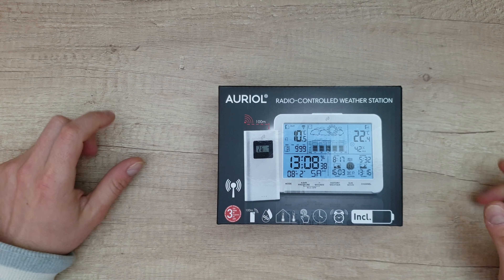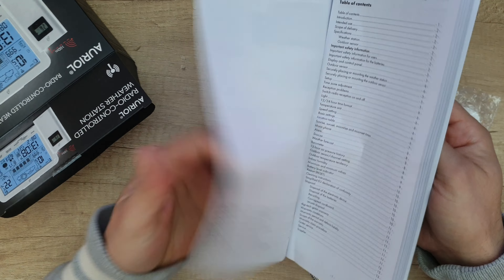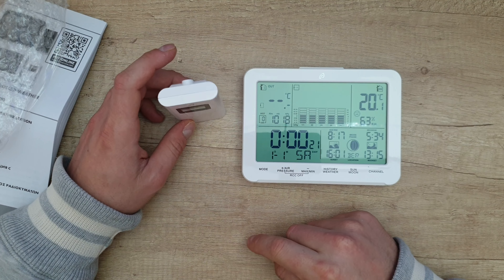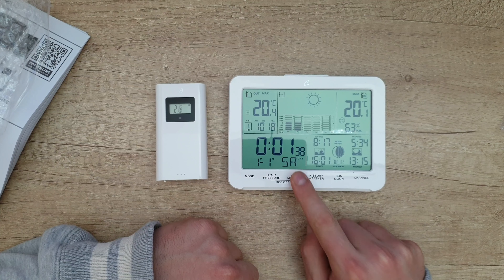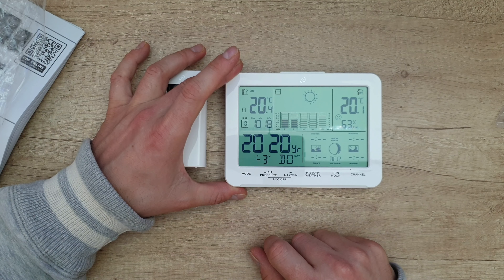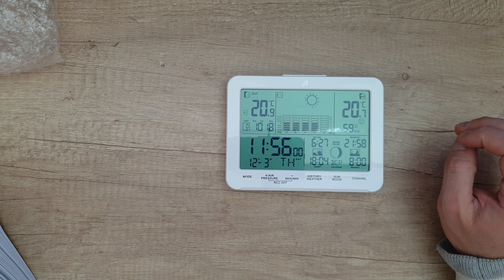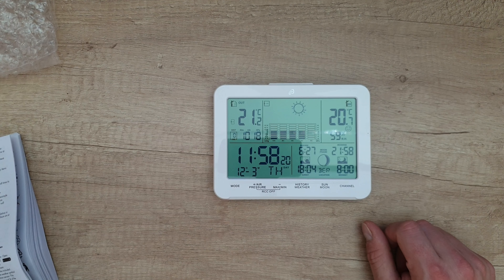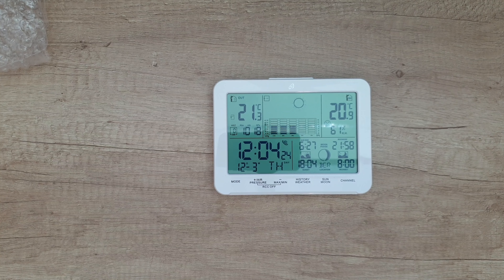AURIOL Radio Controlled Weather Station LD5190 Unboxing Review